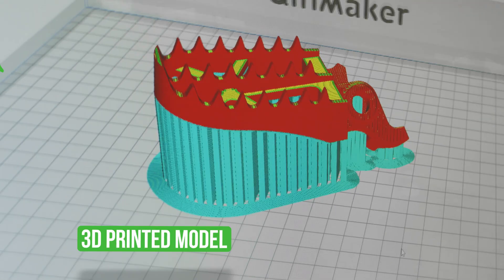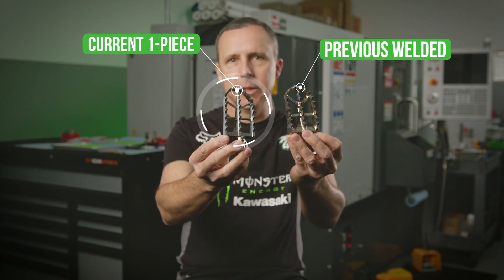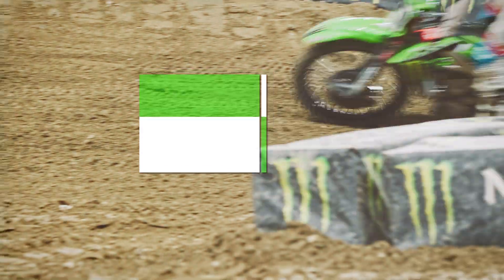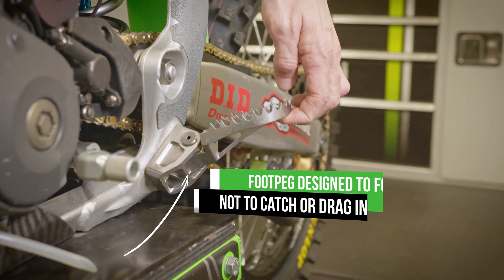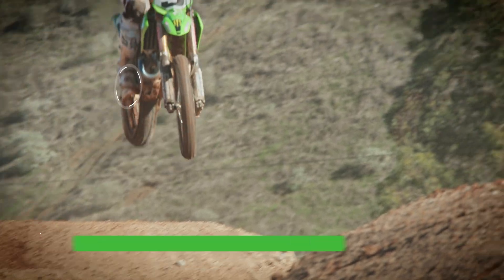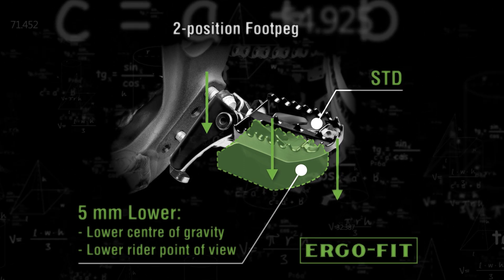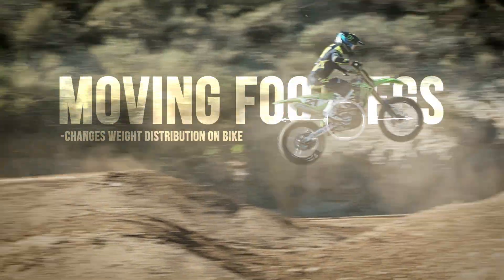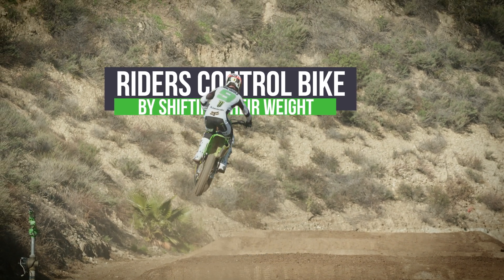Science of SX | Ep. 109 (Footpeg Design) | Engineered by Kawasaki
Check out how footpegs have evolved in recent years to provide maximum grip, strength, and custom positioning for riders.